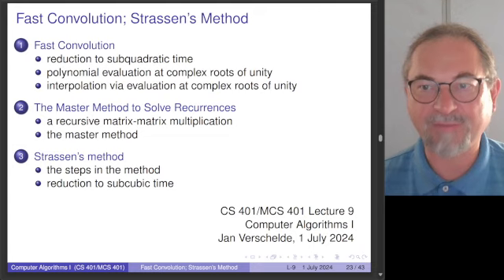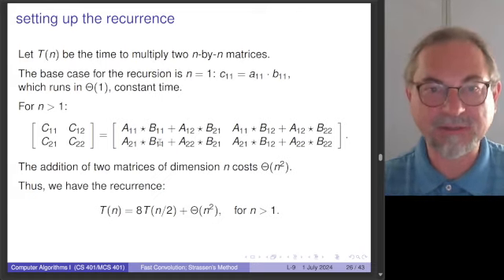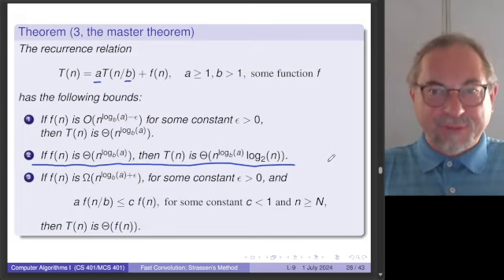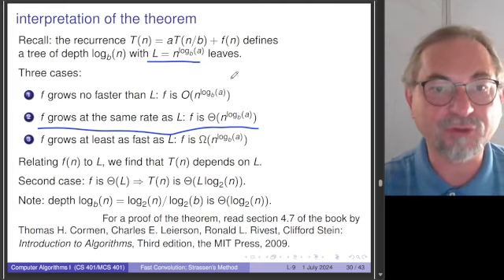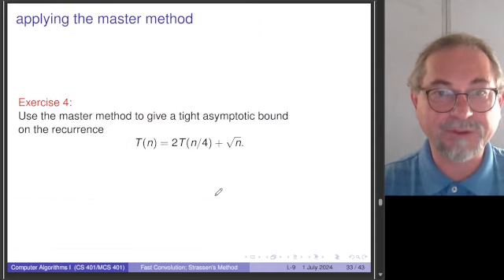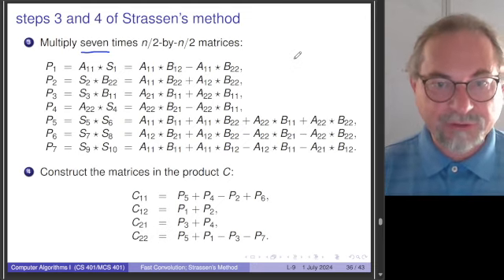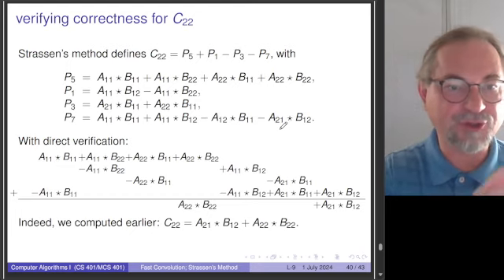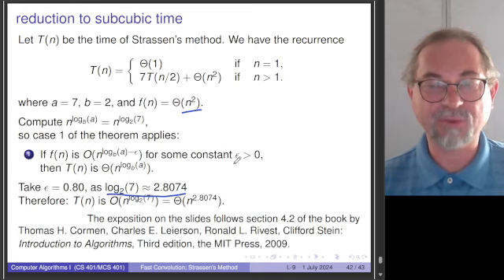Strassen's method to multiply two matrices runs in subcubic time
The straightforward algorithm to multiply two matrices of size n has a running time proportional to n^3, a cubic in n.  As follows from the application of the master method, the direct application of divide and conquer does not improve the cubic time.  Instead of 8 multiplications of matrices half the input size, Strassen's method reduces this to 7 multiplications and a constant number of matrix additions.  Then the subcubic bound on the running time follows from the application of the master method.